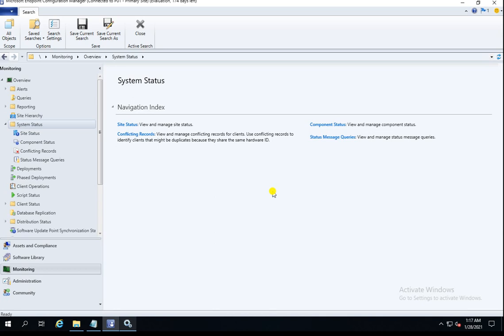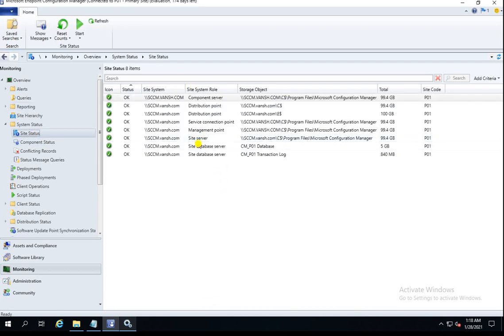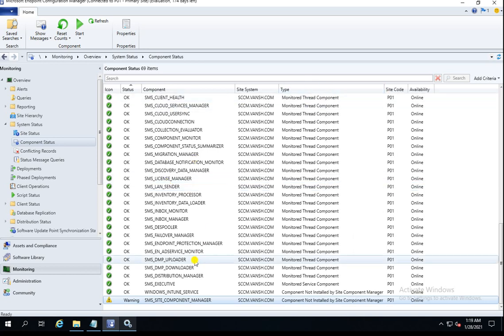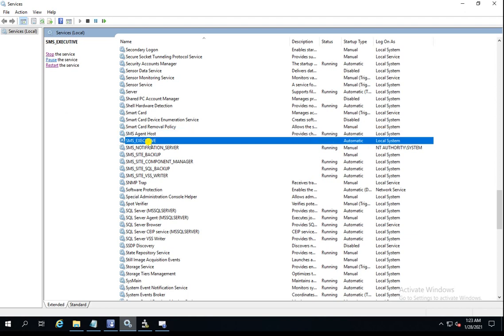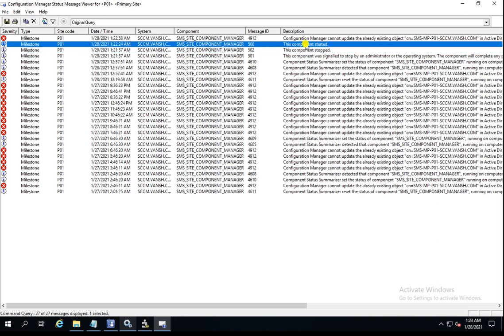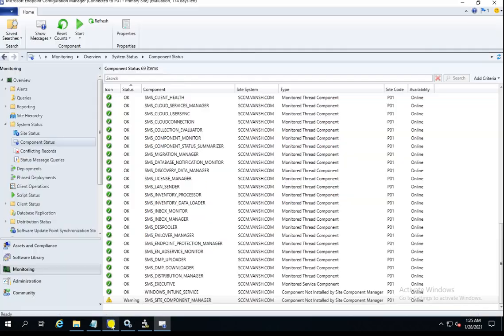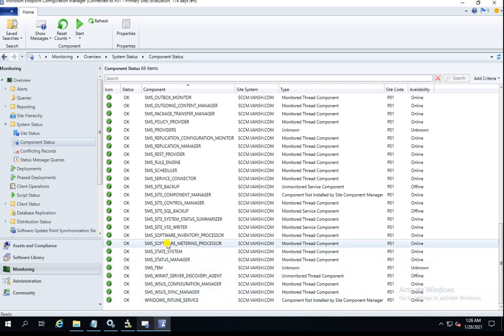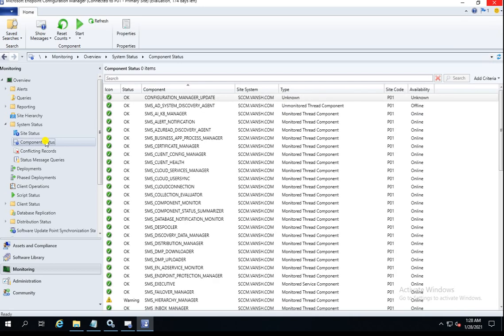SCCM Tutorial 41- MECM Site and Component Status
This video is about to explain - MECM Site and Component Status.